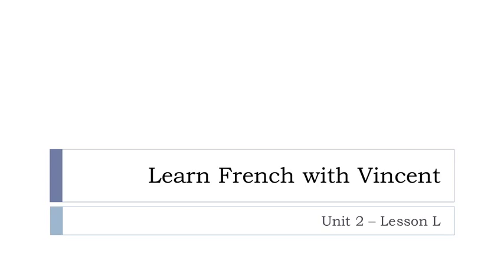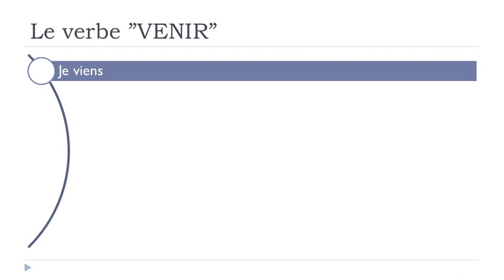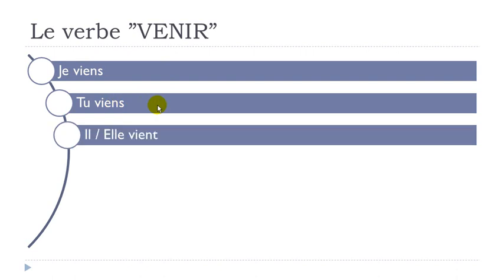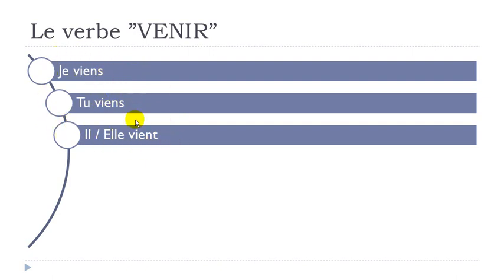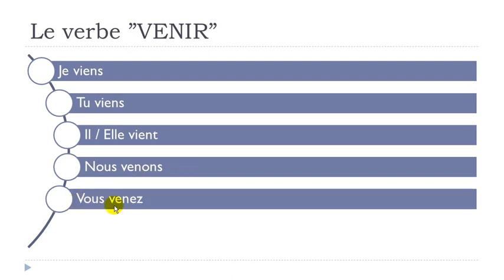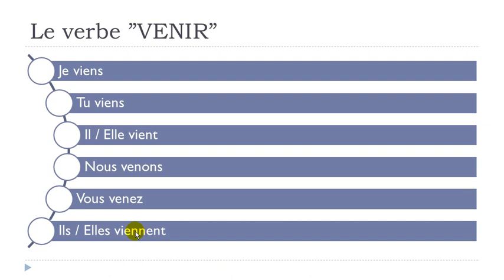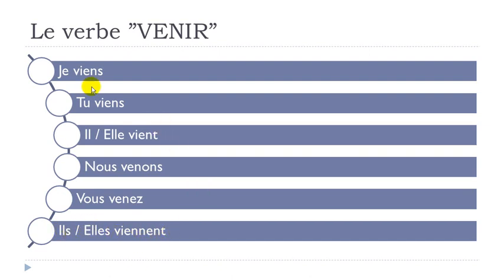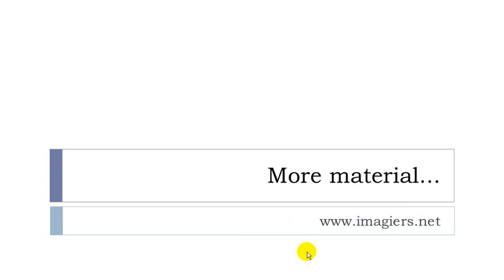DELF A1 # Unit 2 = Lesson L = Le verbe ”VENIR”